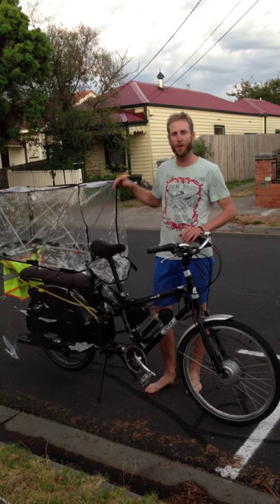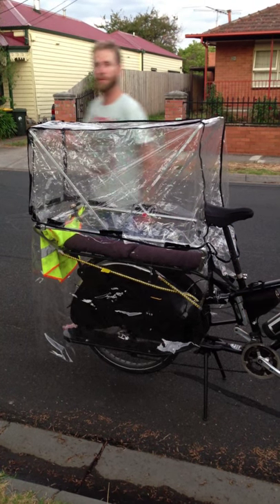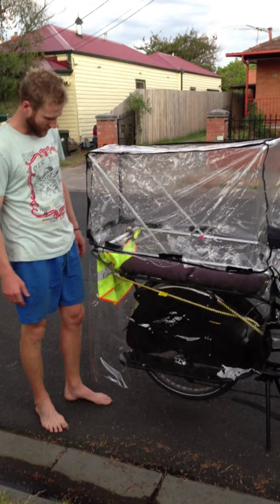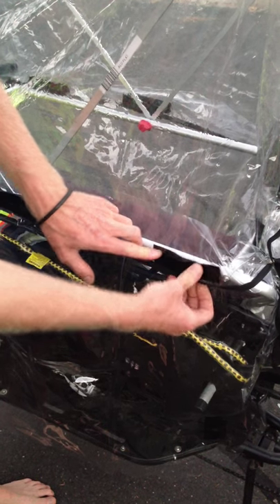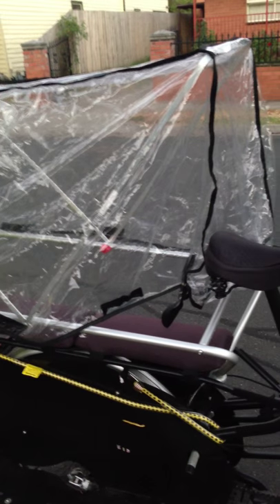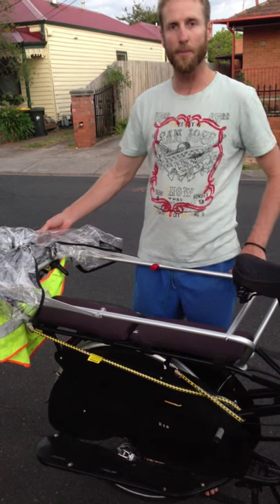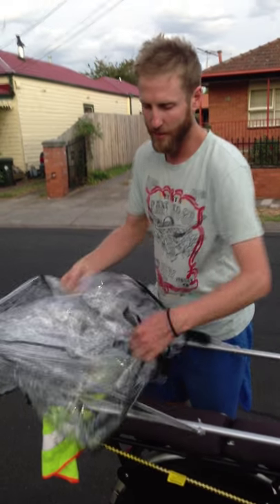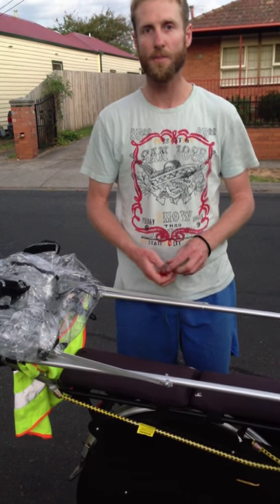DIY Yuba Mundo All weather Raincover tutorial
Well it's 2016 (3 years on). The cover still works fantastically well (update- after 4 years I changed the plastic bit of the cover- $40 on eBay) We don't use the skirt at all, just the top bit. Even without the skirt the kids stay dry. If it's pouring with rain, they just lift their feet up on to the seat. It's also great for cold days. It's held up to the harsh Aussie conditions (+40'c in summer and down to 0'c in winter). A few little rips here and there which have been fixed with clear tape. I'm really happy with it and my 8 year old still fits into it no problem.
I’ve also hacked our Monkey bars to make it easier for big kids and adults to get on and off (but still allows the Raincover to be used.